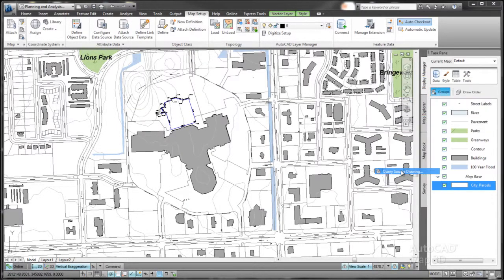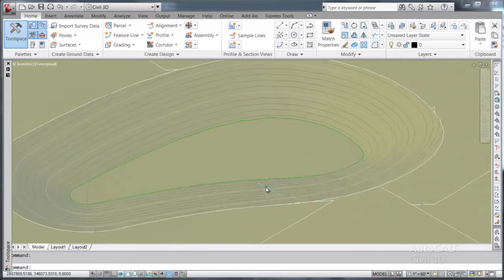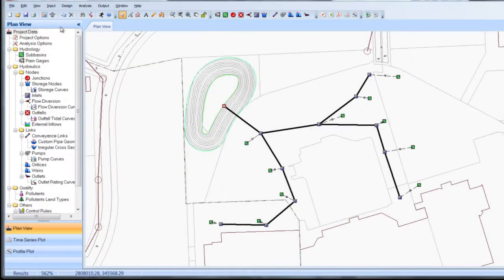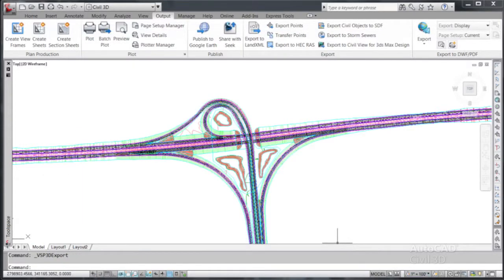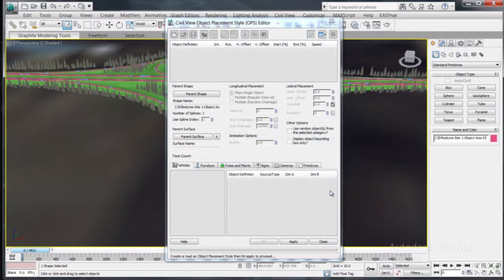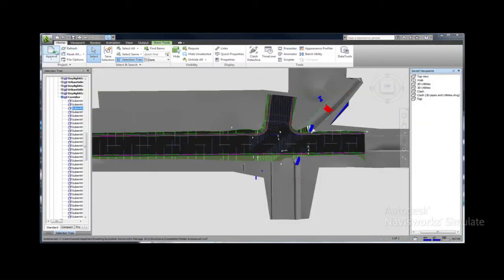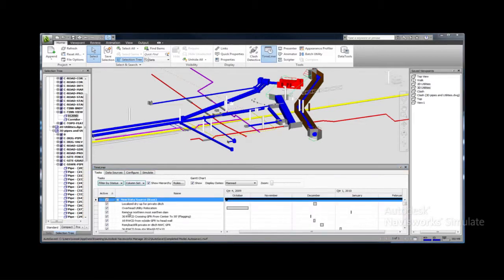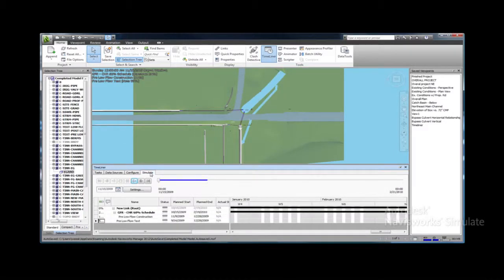Infrastructure Design Suite 2012 Workflow - Chapter 2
Autodesk® Infrastructure Design Suite 2012 is a comprehensive solution combining the tools needed to plan, design, build, and manage transportation, land, water, and energy infrastructure projects, offered as a single economical and convenient purchase.